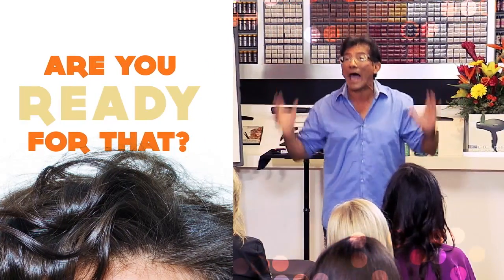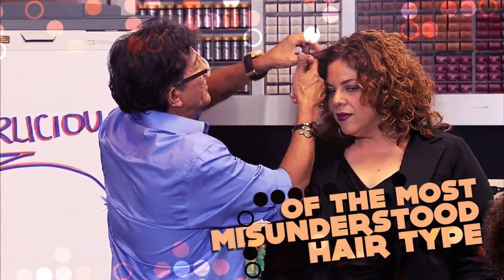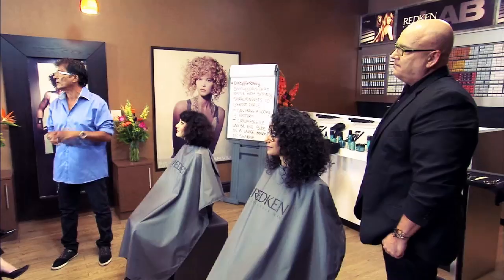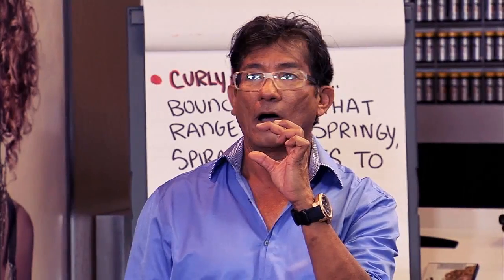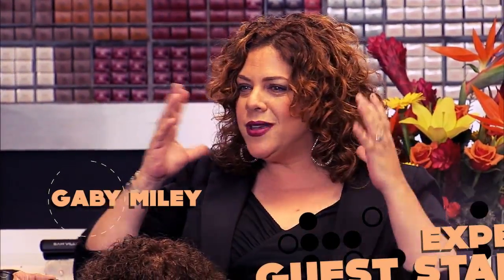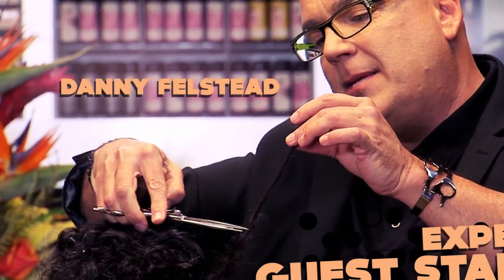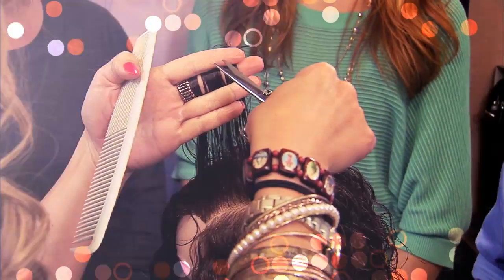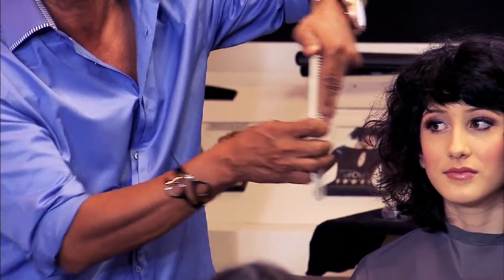Sam Villa Curlicious DVD Trailer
Curlicious reveals the secrets to mastering naturally curly hair, our least understood hair type.

I'll teach you to quickly spot the three essential textures of curly hair: Wavy, Curly-Springy and Spiral-Kinky. You'll learn that mastery of natural curly hair begins at the shampoo bowl and ends with product knowledge. I show you great cutting techniques that your curly hair clients will love! And remember, my friends; once curly hair clients know you're a master of their hair type, they will remain your most loyal clients.

Join me! Be the master of naturally curly hair.